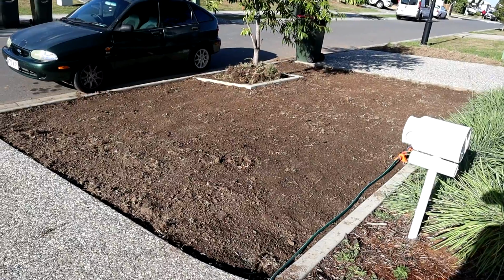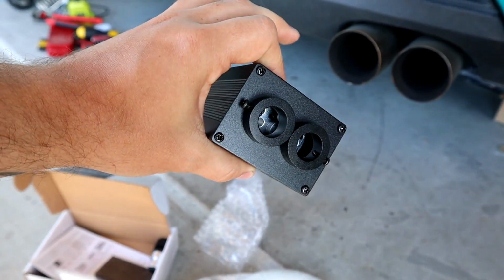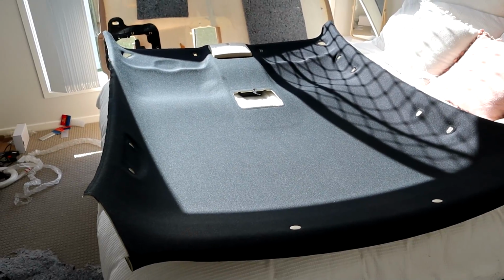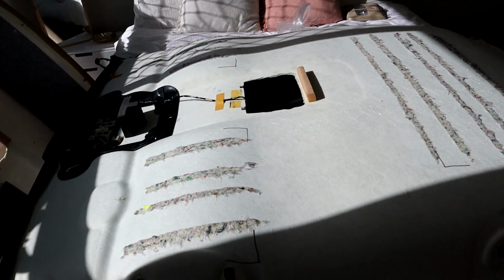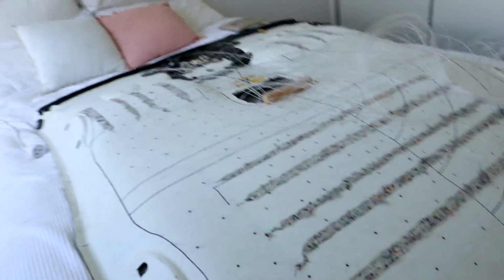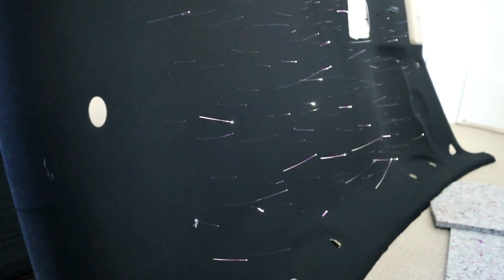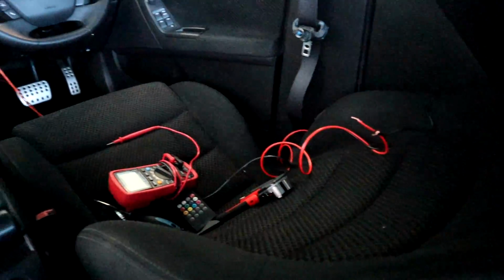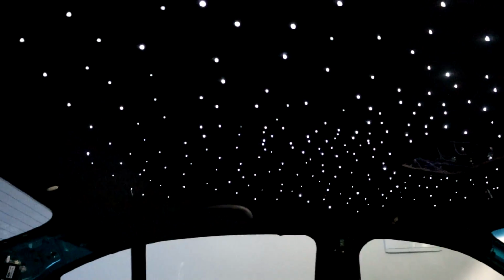INSTALLING A STARLIGHT ROOF in my FORD FALCON! *$18,000 OPTION*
Today I installed a Rolls Royce Starlight looking Headliner in my Turbo Ford FG Falcon! here is a how to on how to install a star light roof on your car. This one has been a challenge for sure, but the outcome is so cool!  Let me know what you guys think of the results down below!

LINK TO FIBRE-OPTIC LIGHTS